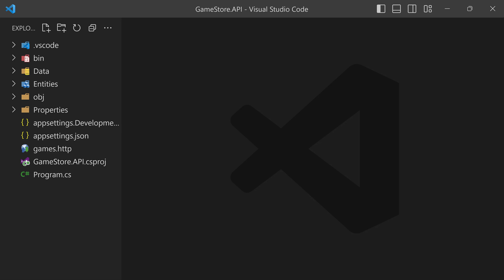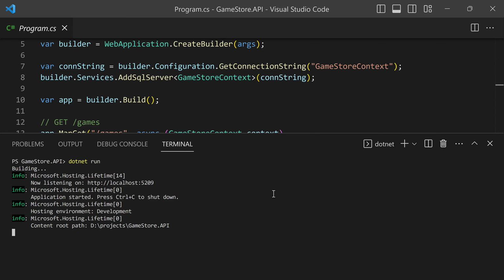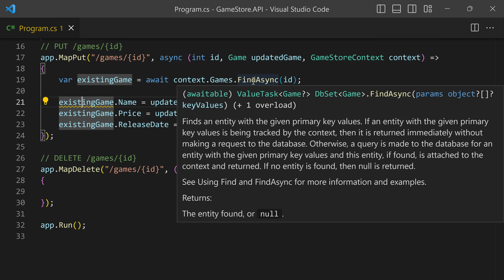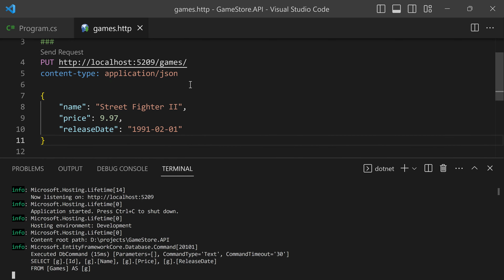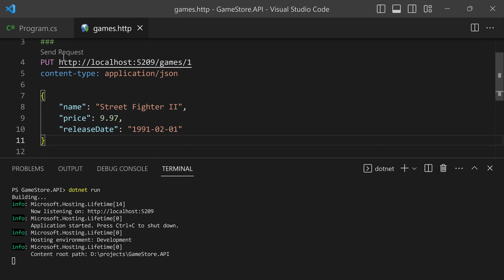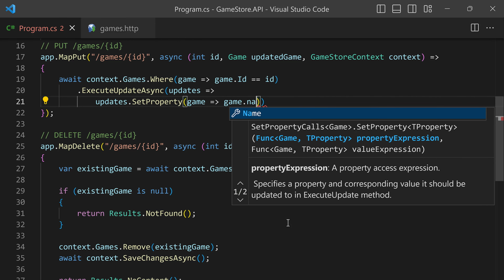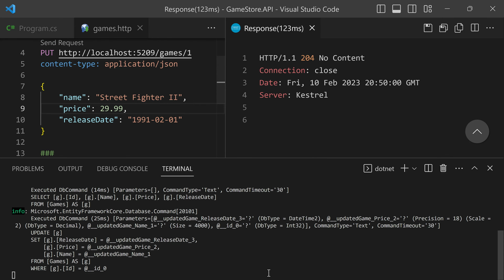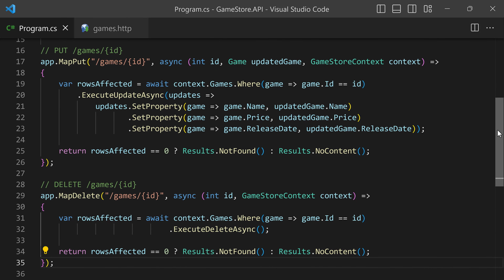How to Update and Delete with Entity Framework Core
Entity Framework Core 7 introduced a couple of new powerful APIs that finally allow you to perform database updates and deletes in a very efficient way.

In this video I'll give you all the details.